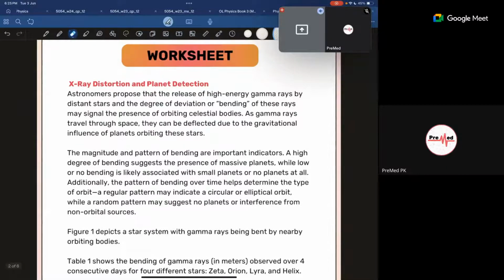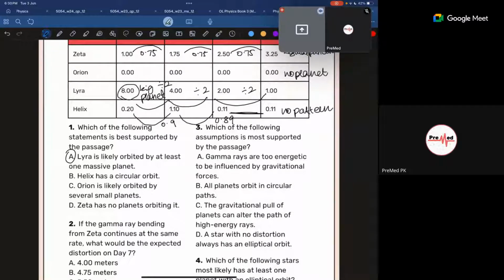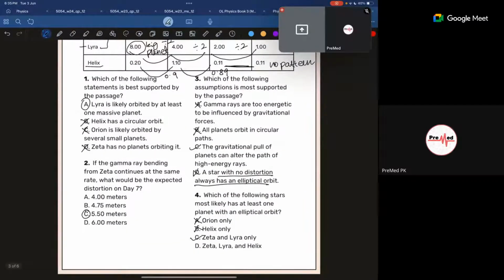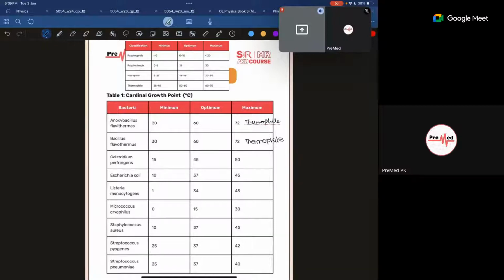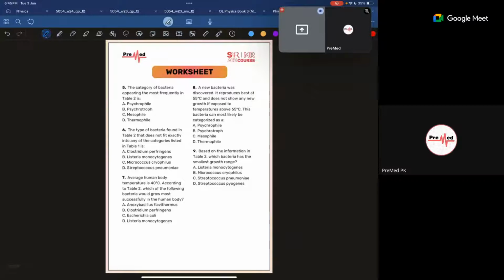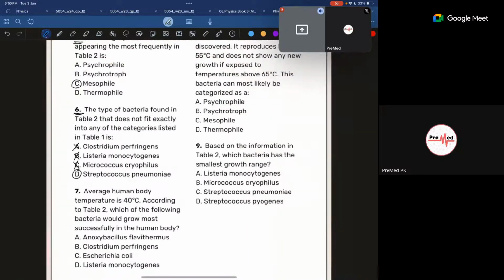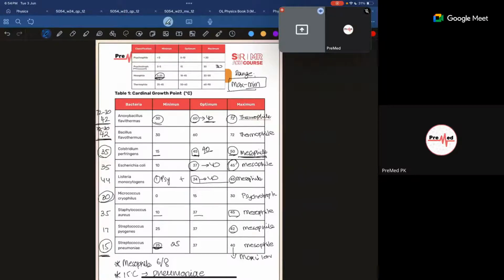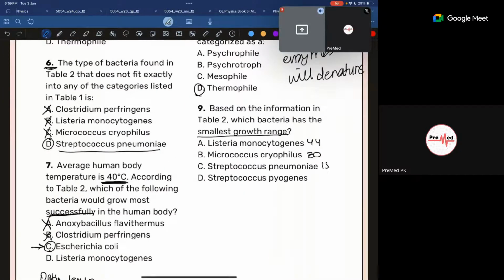Welcome to Demo Class 2 of AKU Science & Maths Reasoning Course | Topic: Concepts Booster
Wanna know what your classes will be like? This is your sneak peek!
Join the journey that’s going to shape your AKU preparation

Not enrolled for FREE yet?
Get access to free resources, mentorship, and more!

For expert guidance by MDCAT mentors, exclusively for improvers, join our free guidance group